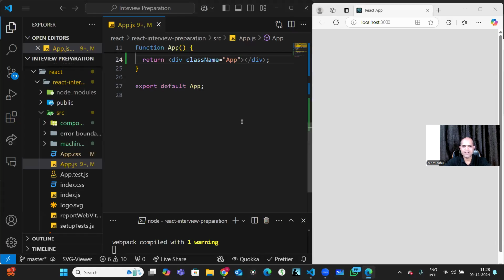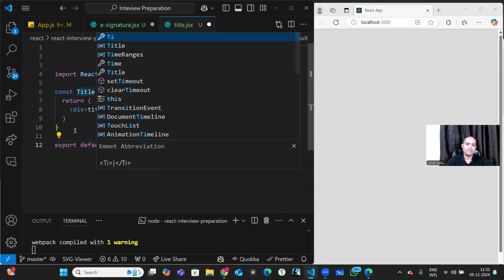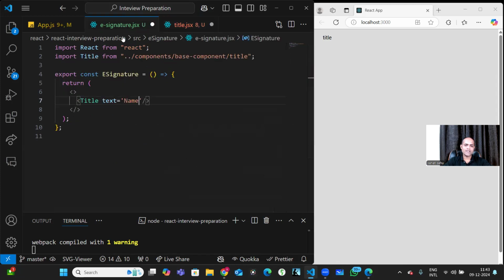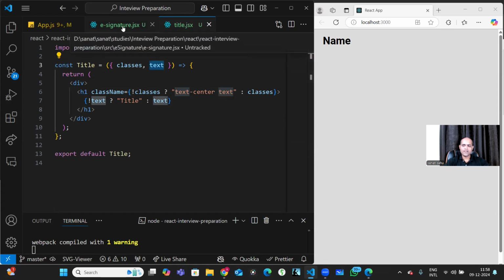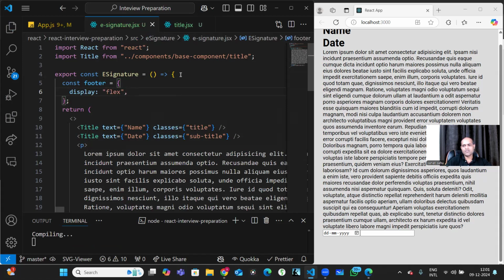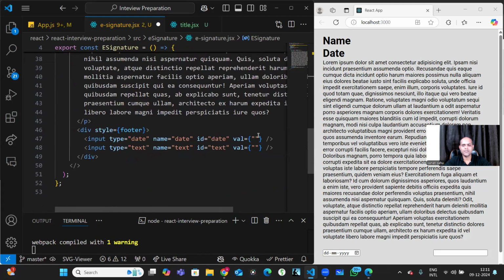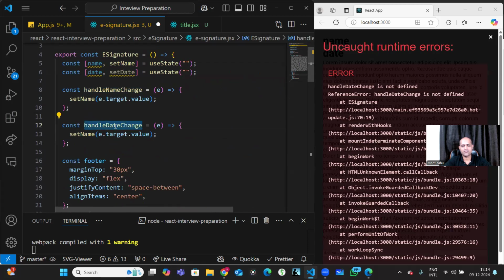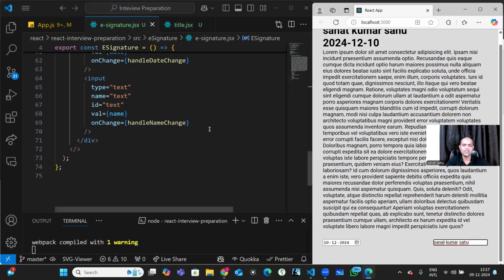React Machine Coding Interview Questions | eSignatureApp